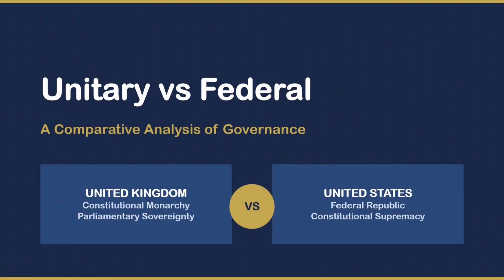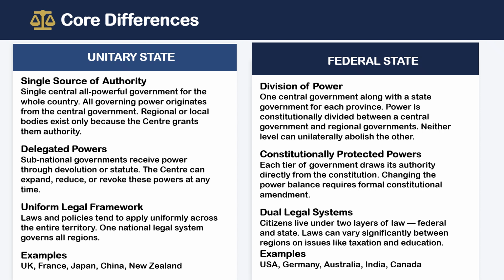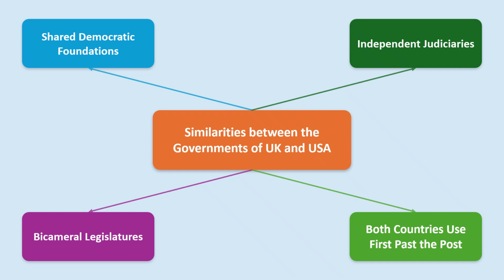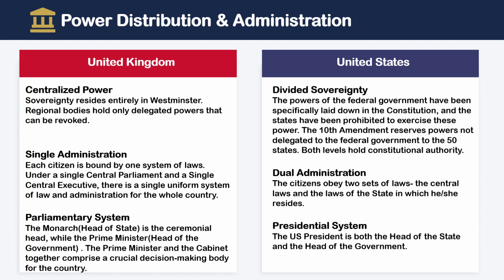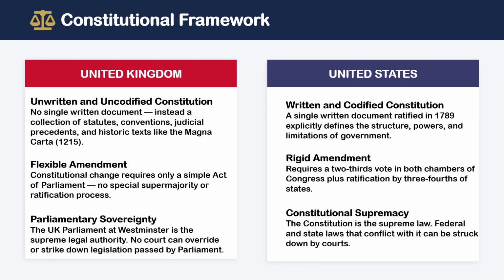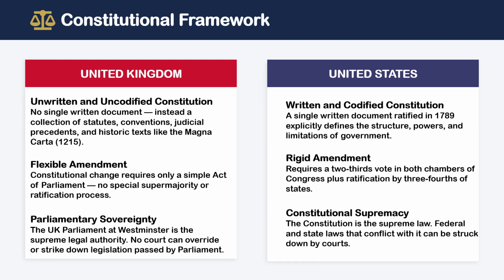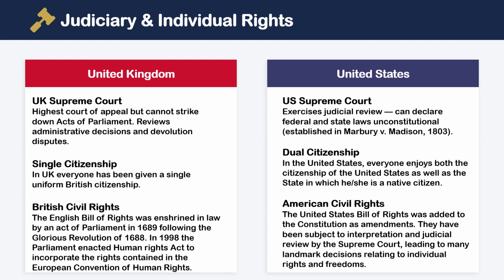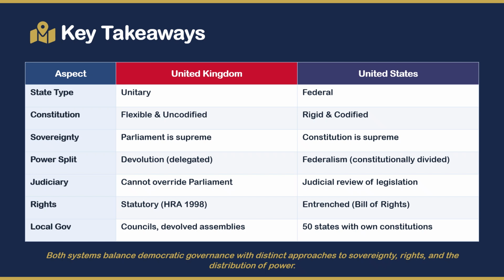Comparison between Unitary State(UK) and Federal State(USA)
We will learn about the similarities and differences between the United Kingdom, which is a Unitary State and United States of America, which is a Federal State.

Chapters
0:00 Introduction
0:26 Core Differences between a Unitary State and a Federal State
3:08 How power flows
4:12 Similarities between the Governments of UK and USA
7:11 Differences between the forms of governments of UK and USA
14:30 Key Takeaways

Please use a headphone while viewing this video.